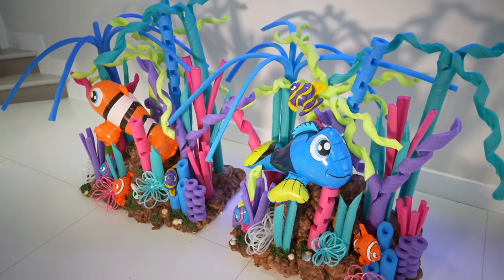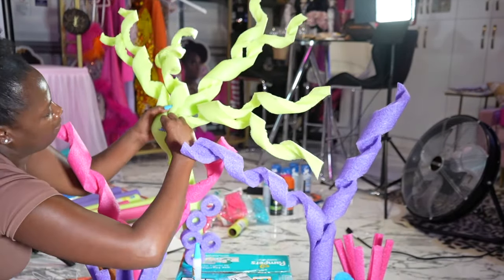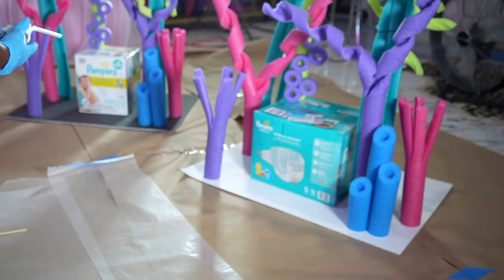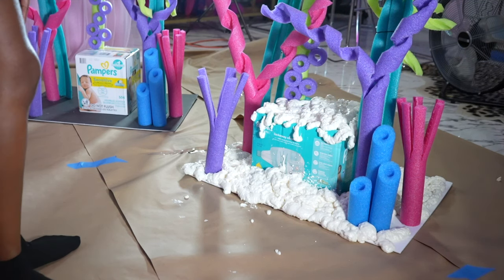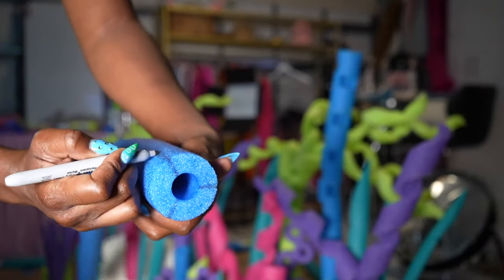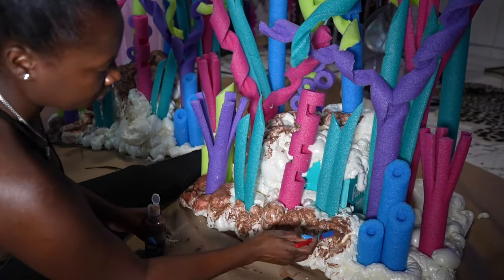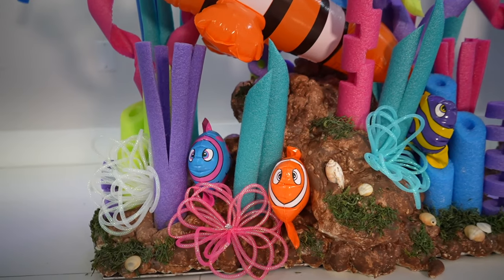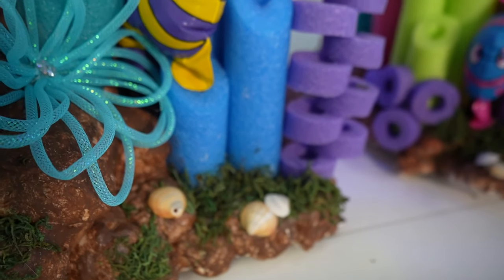DIY Corals with Pool Noodles/Nemo Party Decor HD 1080p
Expanding Foam: $4.24 10 cans (Walmart)
Pool Noodles: $1.25 15 pool noodles (Dollar Tree/Teal & Pink-Five Below)
Mesh Tubing:$1.25 4 packs (Dollar Tree)
Paint: $1.25 (Brown color-Dollar Tree) $4.99 (Dark Chocolate-Walmart)
Small Fish: $2.99 (6 pack-Hobby Lobby)
Nemo & Dory Fish: &1.25 each (Dollar Tree)
Green Moss: $1.25 (Dollar Tree)
Shells: Free (West Palm Beach)
Foam/Cardboard: Recycled

𝐖𝐇𝐎 𝐈𝐒 𝐏𝐋𝐀𝐘 𝐒𝐋𝐀𝐘𝐒?
Hey Youtube! My name is Maiuple but you all can call me play. I’m a multitalented content creator that has a passion for teaching and inspiring others through the lessons I’ve learned and mistakes I’ve made in life. I’ve always been a creative and EXTRA person and I feel like youtube is the perfect place for me to showcase my talents while expressing myself through creativity. On my channel you’ll find videos related to hair, makeup, health, motherhood, DIY’s, physical and mental growth and much more! My goal is to use youtube as a gateway to display compassion and authenticity in a world that sometimes seems too artificial . Much Love!!!